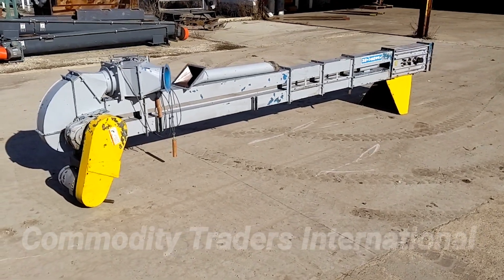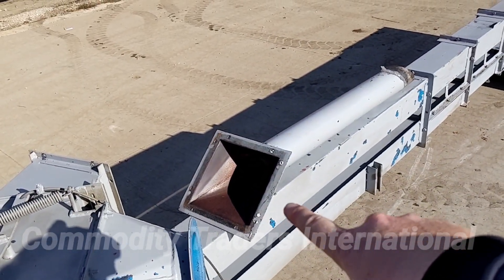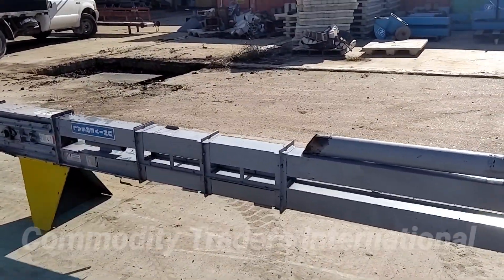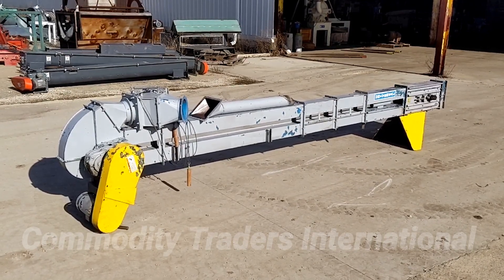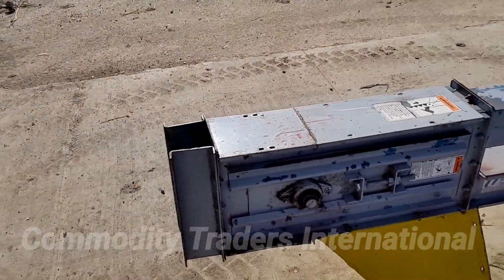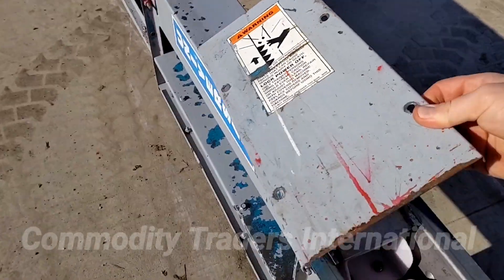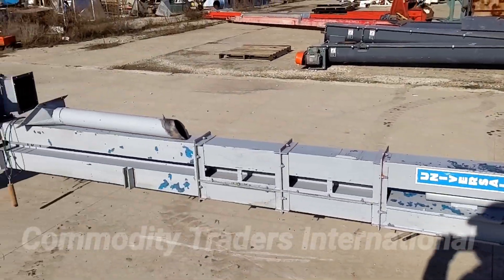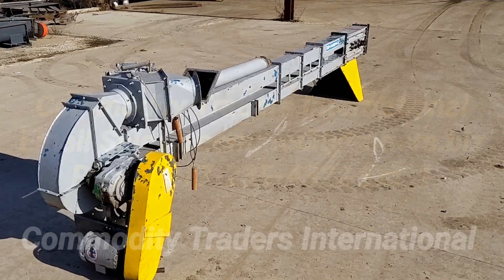(Sold) Universal B Bucket Elevator Leg